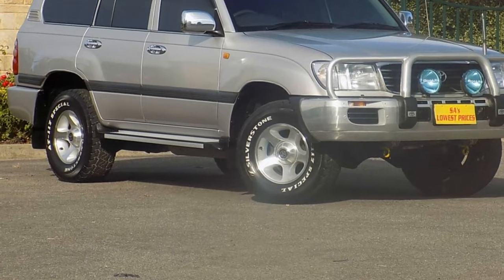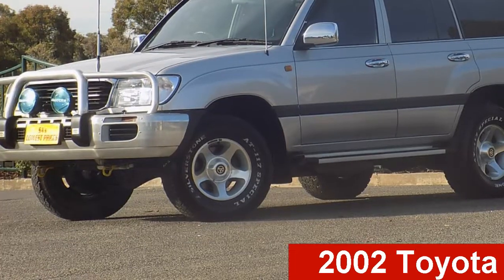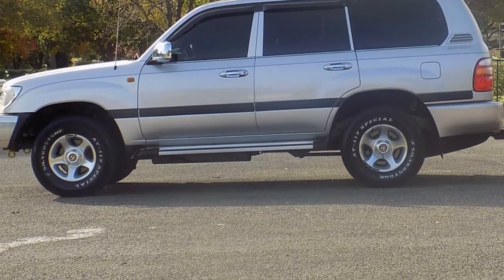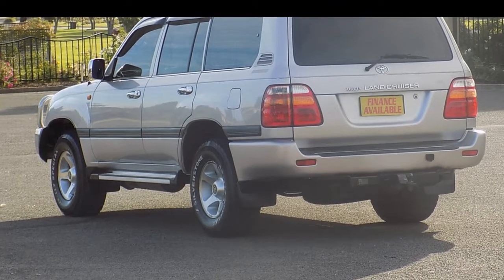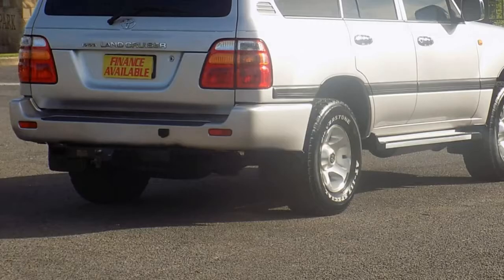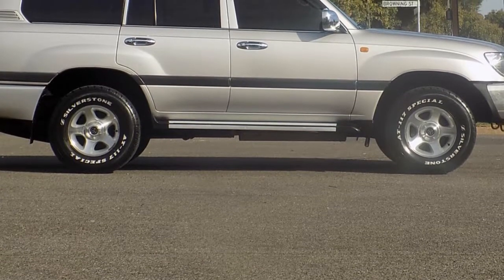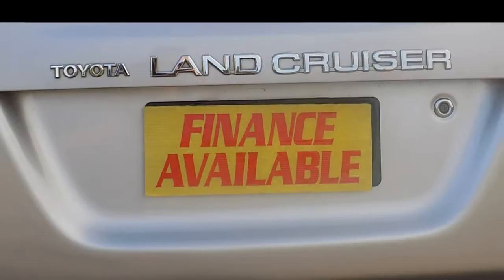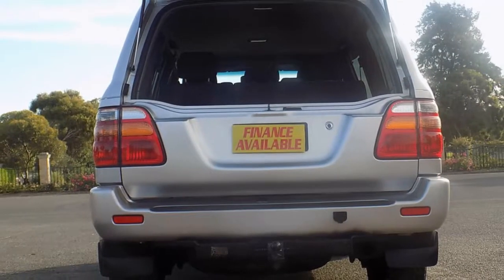2002 Toyota Landcruiser FZJ105R GXL Silver 4 Speed Automatic Wagon